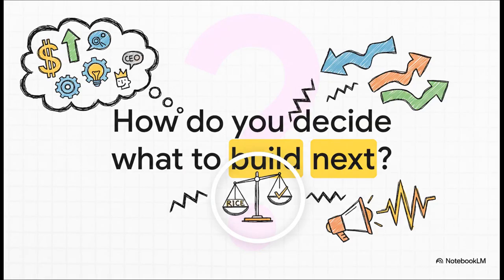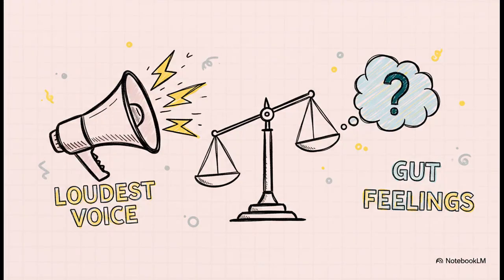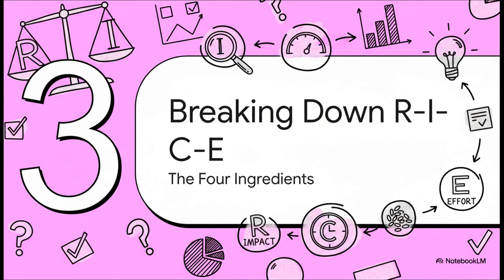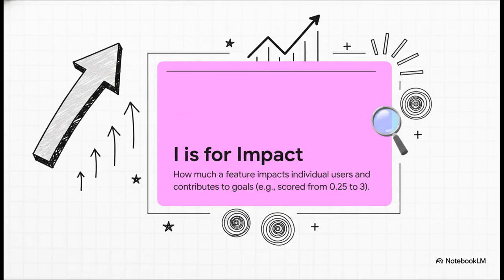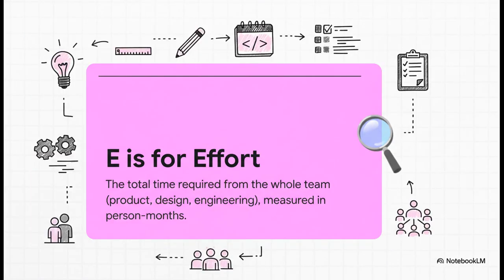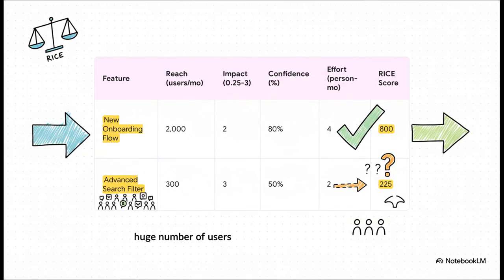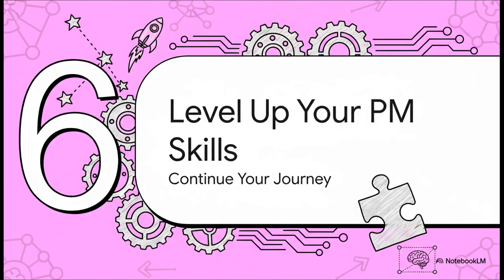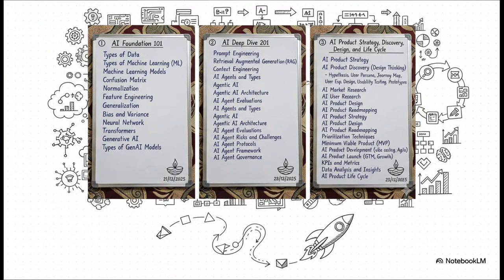RICE Prioritization Framework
The RICE framework is a popular quantitative tool used by product managers to rank potential features by calculating a single numerical score through four distinct variables. This method begins by multiplying the projected reach of a feature by its expected impact on business goals, ensuring that teams focus on outcomes rather than just output. To account for the inherent uncertainty of product development, the formula includes a confidence factor that penalizes "gut feelings" while rewarding ideas backed by data and research. Finally, these benefits are divided by the effort required for delivery, effectively measuring the total return on investment to help teams avoid personal bias and remain focused on the most valuable opportunities.